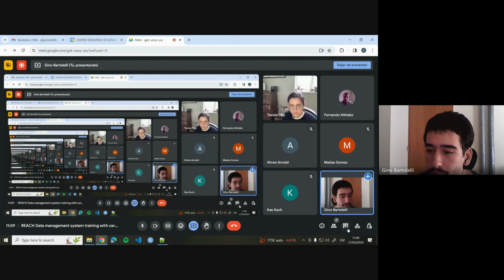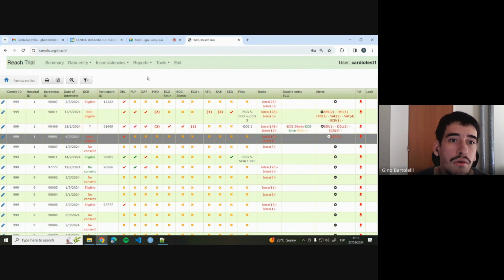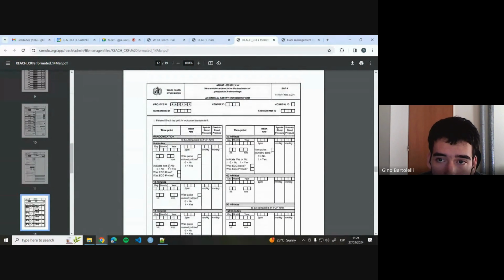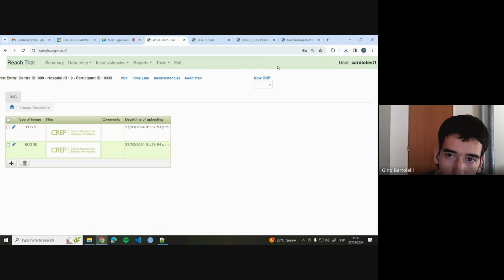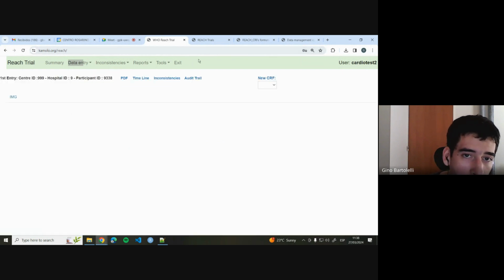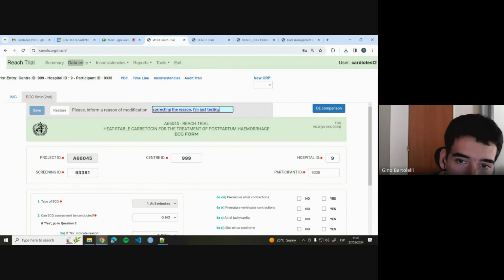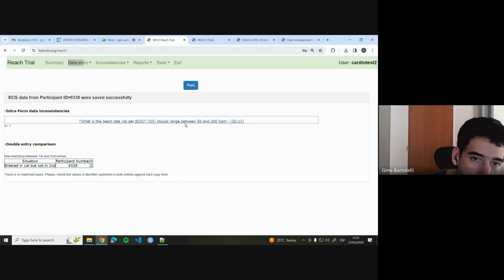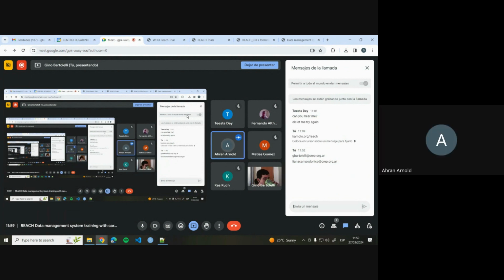ECG Form Training